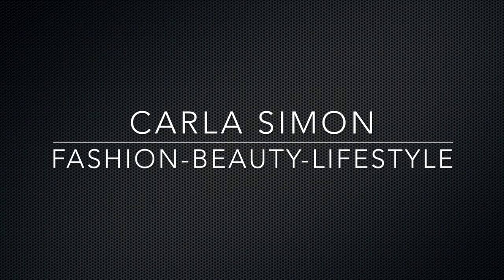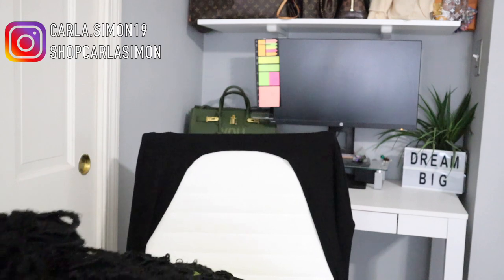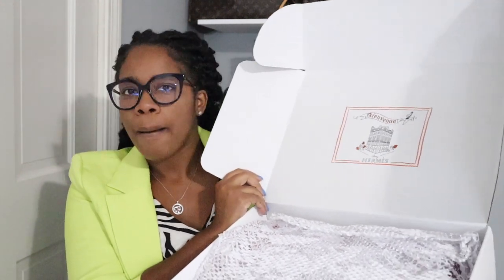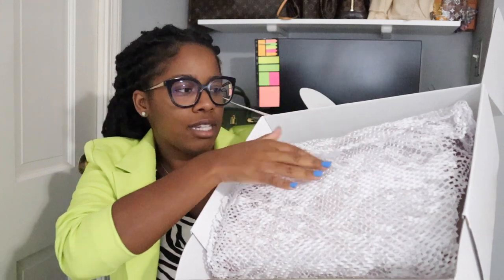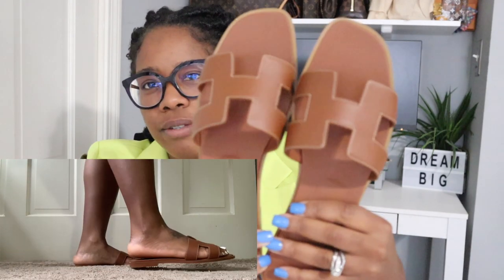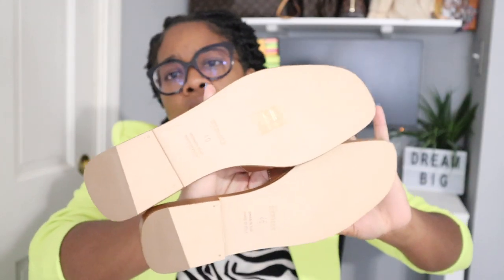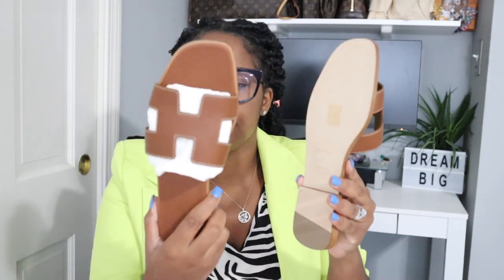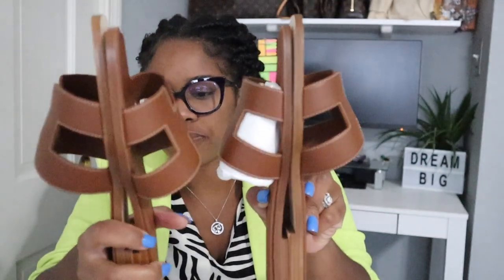HERMES UNBOXING PART 2| Let's try this Again ☺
In this video, I share an HERMES UNBOXING. In this video, I share more information on Hermes Sizing and Hermes Packaging. Hope you enjoyed this video.

PRODUCTS USED